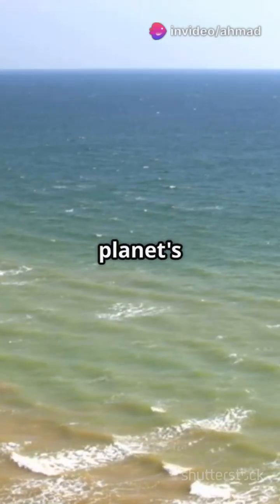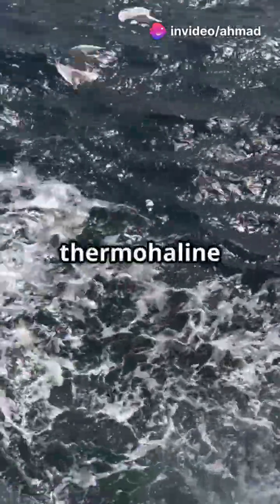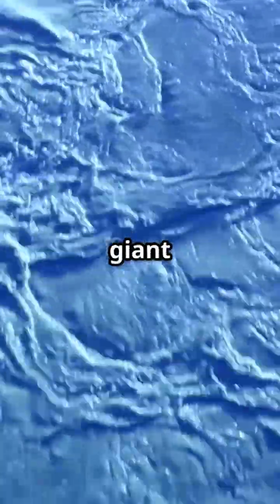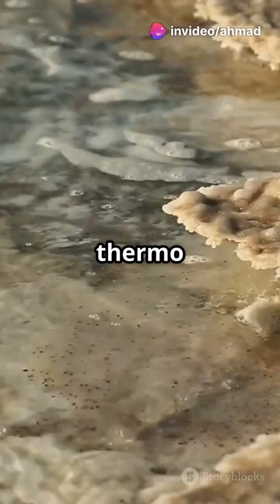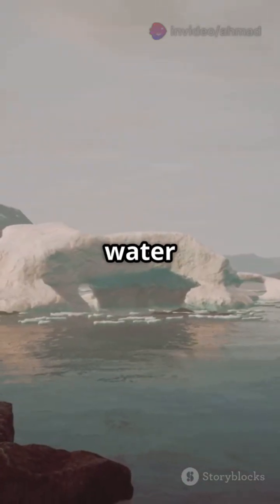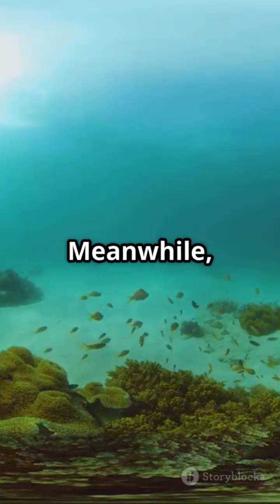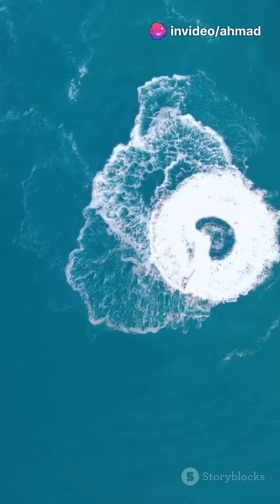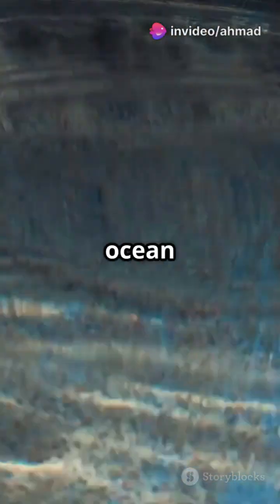The Ocean's Secret Conveyor Belt: Thermohaline Circulation Explained!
Dive deep into the mysterious world of the ocean's thermohaline circulation, often referred to as the "global conveyor belt." In this video, we explore how temperature and salinity create a dynamic system that regulates Earth's climate and distributes vital nutrients across our oceans. Watch as we explain the science behind cold, salty water sinking in polar regions and how this process influences weather patterns and marine life. Join us on this enlightening journey to uncover the ocean's secrets!